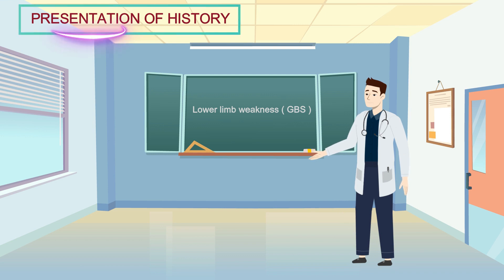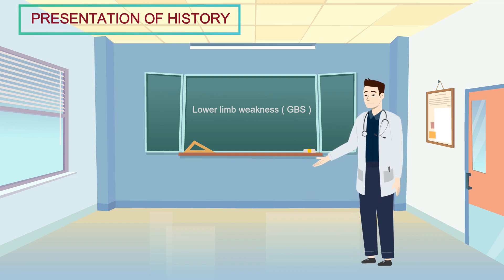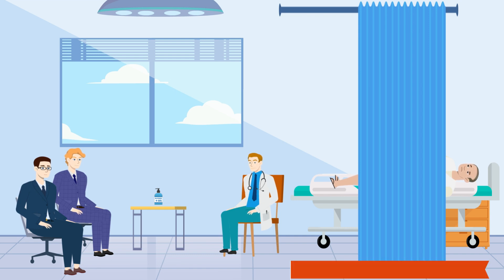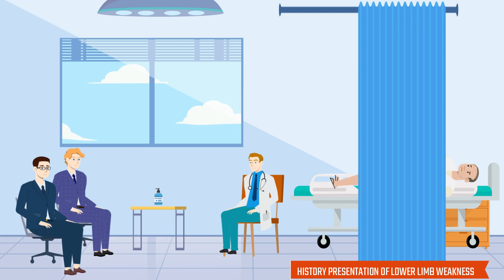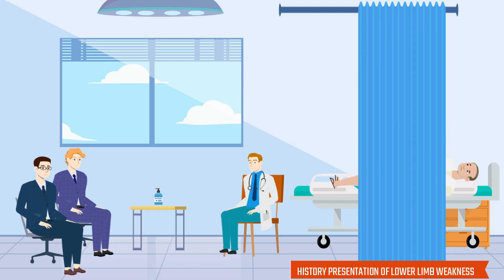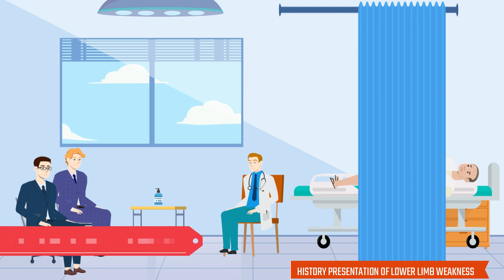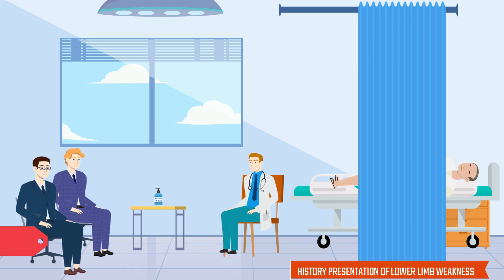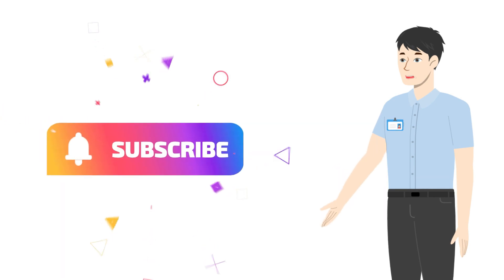Flaccid Paralysis Presentation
In this video, you will learn how to present the history of limb weakness to the examiner.
Here in this video, I tried to focus on the presentation of GBS ( Flaccid paraplegia)